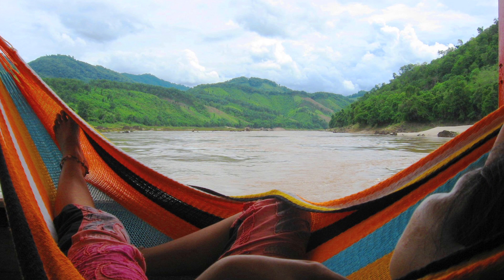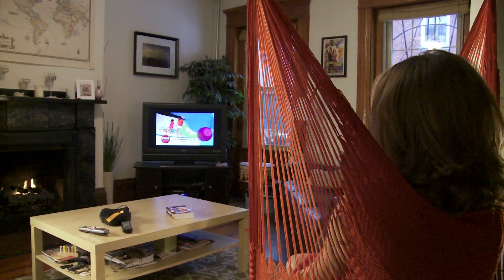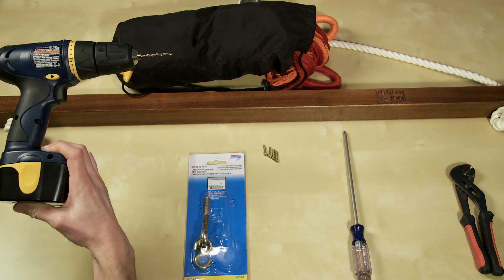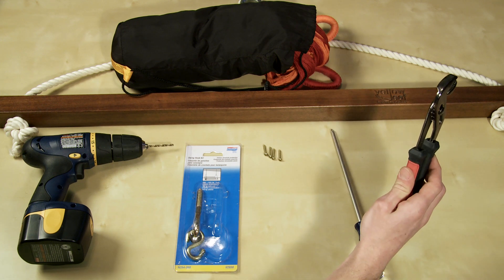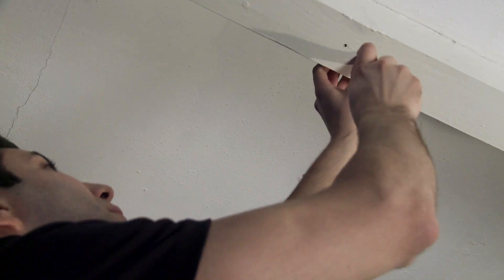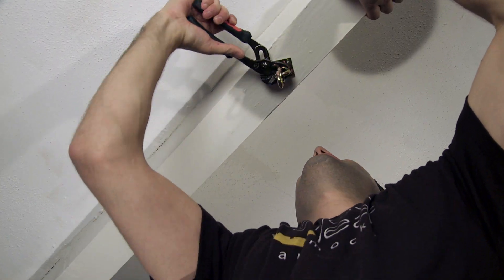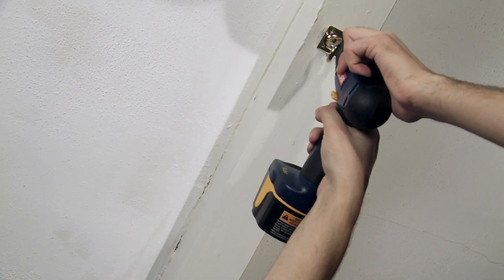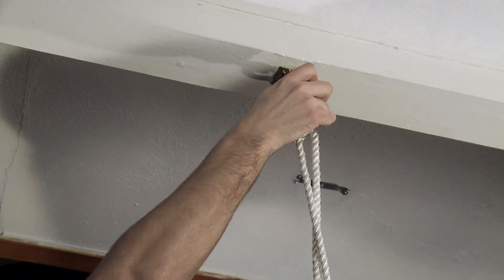How to hang a hammock indoors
How to hang a hammock in your home